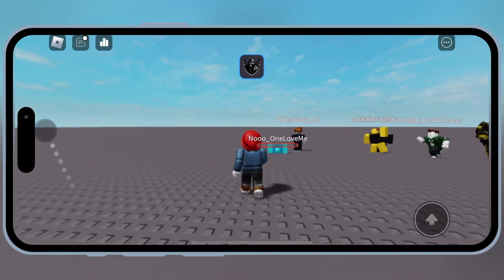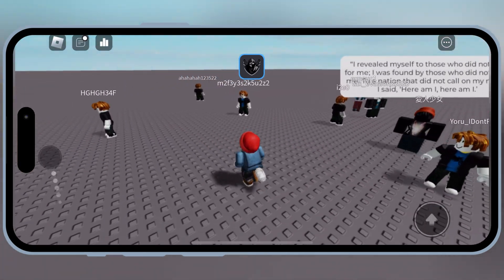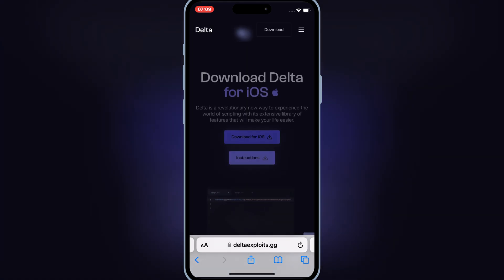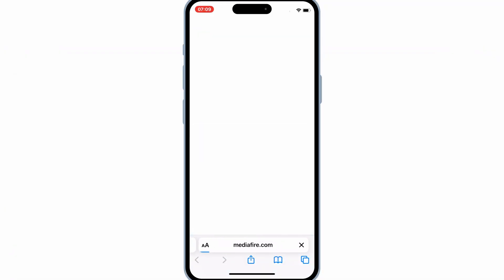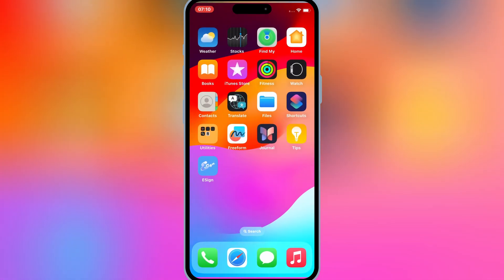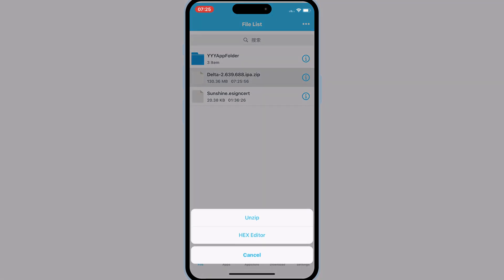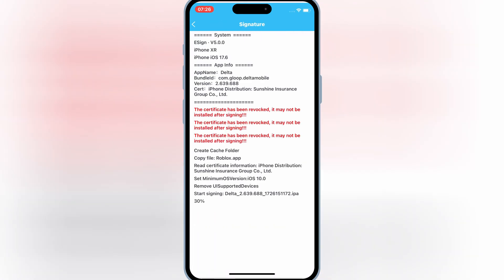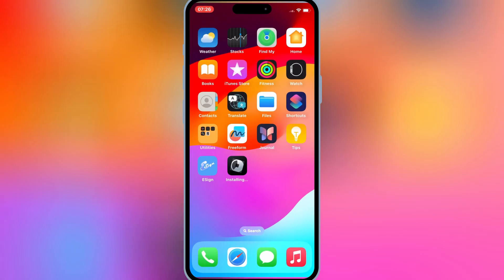How to Download & Install Delta Executor iOS for Roblox Latest Version | Roblox Executor for iPhone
In this video, I’ll guide you through the step-by-step process of downloading and installing the latest version of Delta X Executor on your iPhone and iPad. Delta X is one of the best Roblox script executors available for iOS devices, allowing you to run scripts, cheats, and hacks easily—all without needing a jailbreak!

🔥 What You’ll Learn in This Video:

How to prepare your iPhone or iPad for the Delta X Executor installation
How to safely download Delta X Executor from a trusted source
Step-by-step instructions to install and trust the app on iOS devices
How to run scripts in Roblox using Delta X Executor to enhance your gameplay
⚡️ Key Features of Delta X Executor:

Easy-to-use interface for running scripts on Roblox
Compatible with the latest iOS version
Regular updates to keep up with Roblox patches

🚀 Follow Along with the Video and Get Delta X Executor Running on Your iOS Device Today!

📌 Links Mentioned:
Official Delta X Executor Download